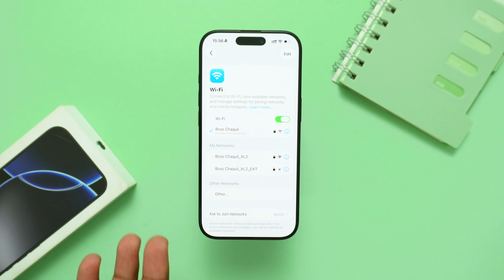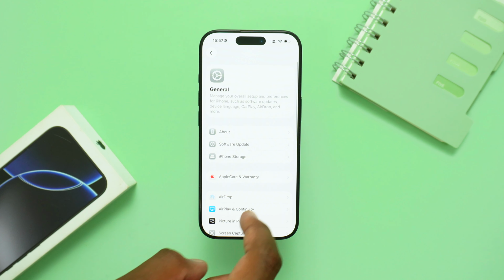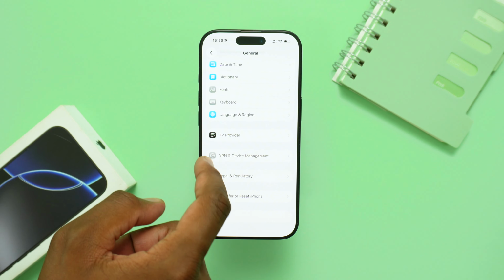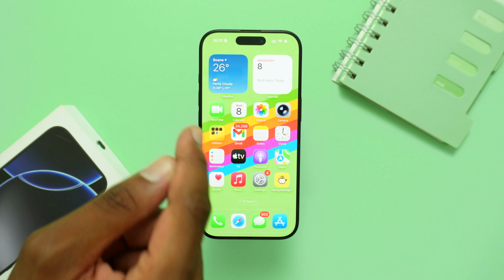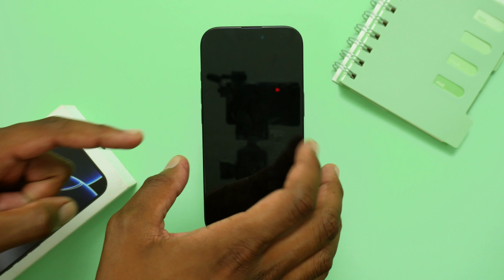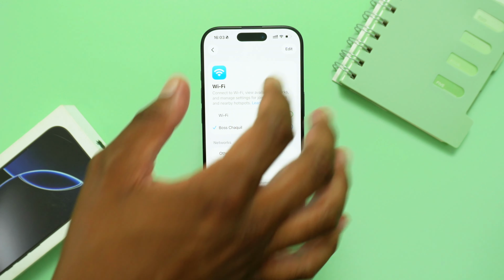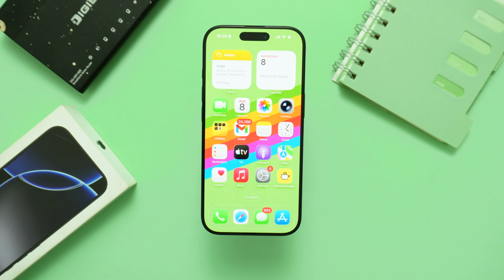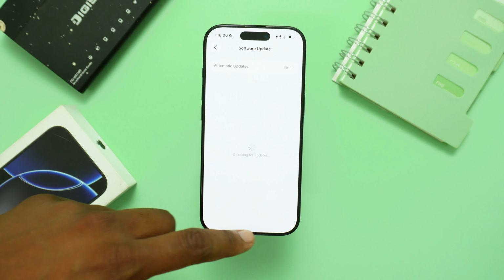Wi-Fi No Internet Connection Problem Solved On iPhone!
Here's a tutorial on how to Fix Wi-Fi No Internet Connection Problem on iPhone.